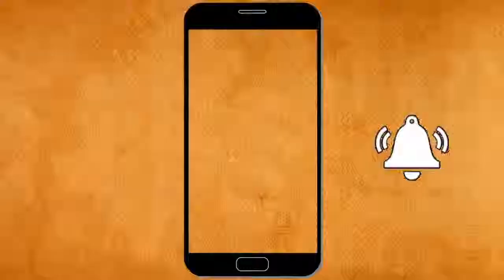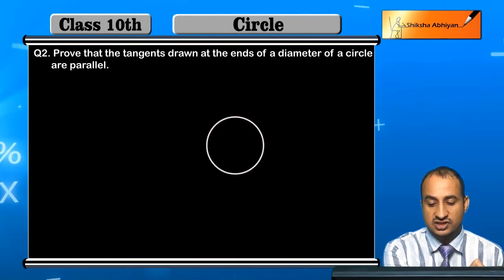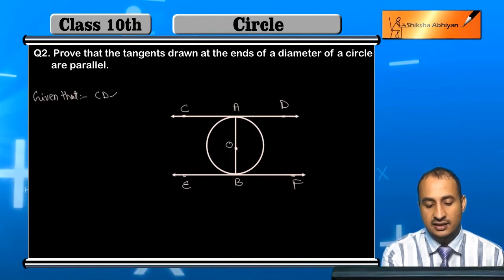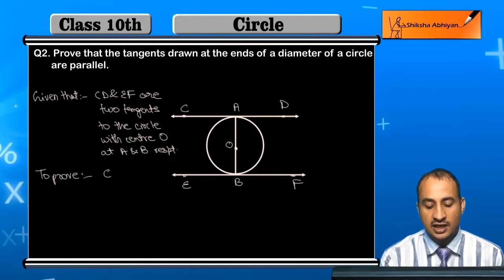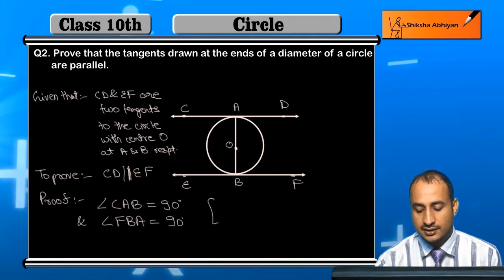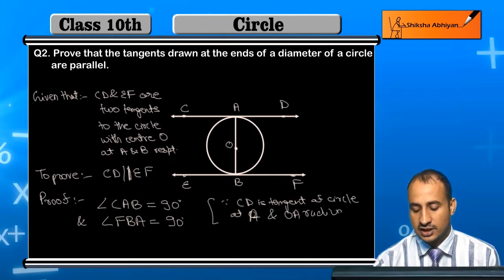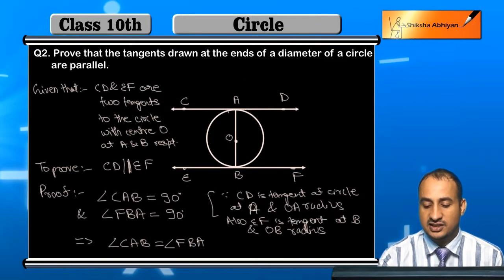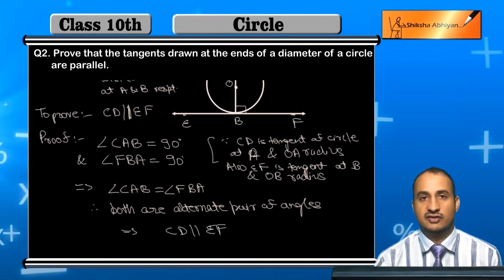Q2 Prove that the tangents drawn at the ends of a diameter of a circle are parallel.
This video is a part of the series for CBSE Class 10, Maths demo videos for the chapter “Circle.” In this series, we have completed all the concepts, examples and the entire NCERT exercises. It is the part of an initiative taken to provide quality online education to students free of cost on YouTube.